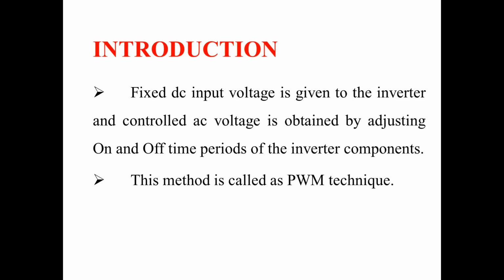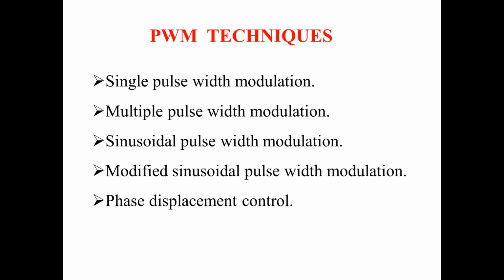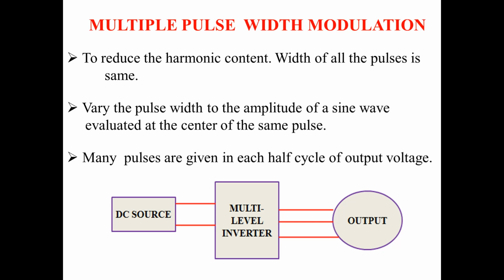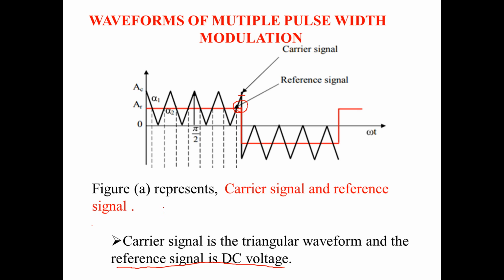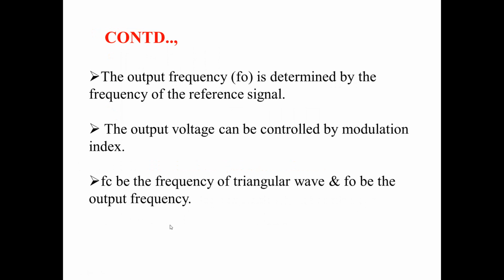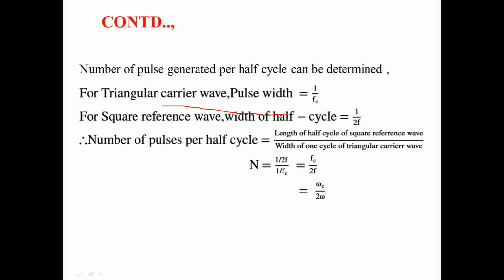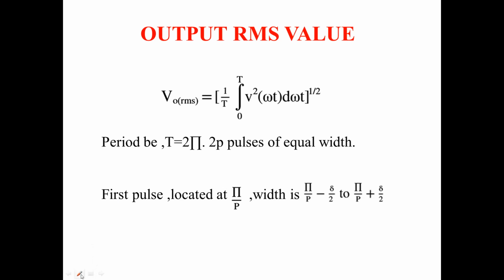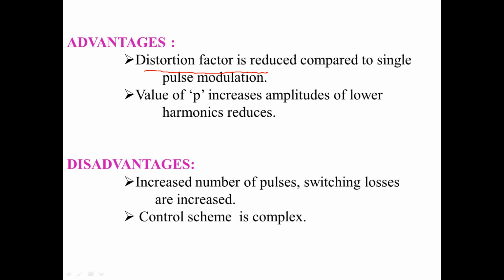MPWM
PWM and Types of PWM ,MPWM technique in  detail explanation...